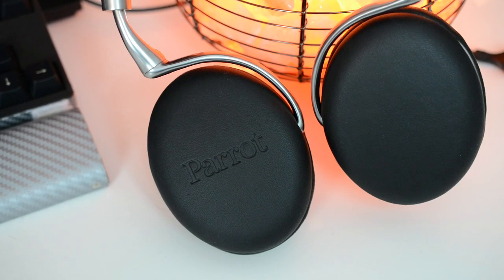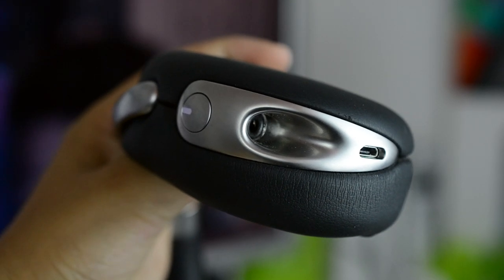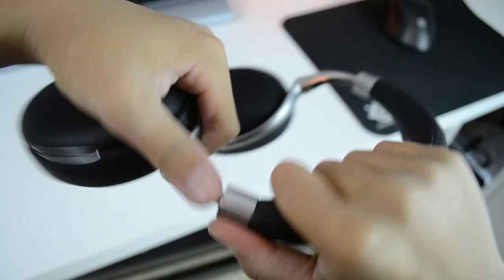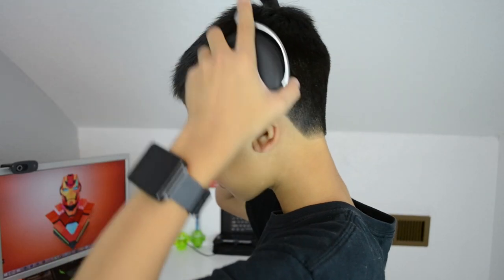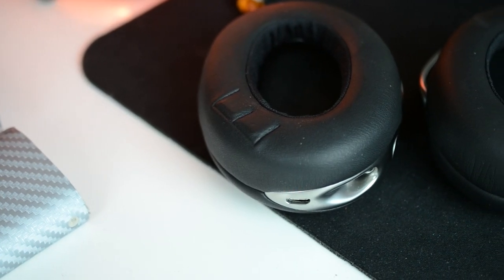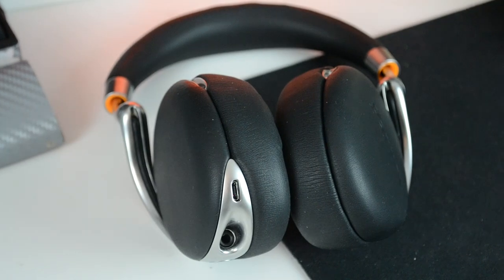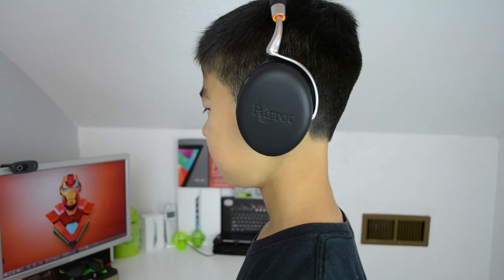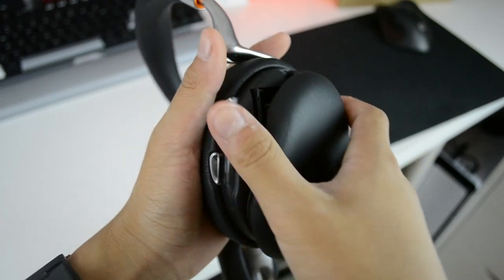World's Most Advanced Headphones? - Parrot Zik 2.0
Anton Lin
Founder of Antonalog | Chief Editor at TechUnderstood